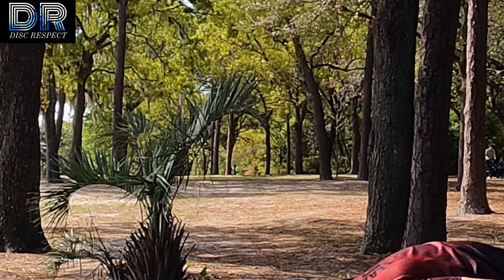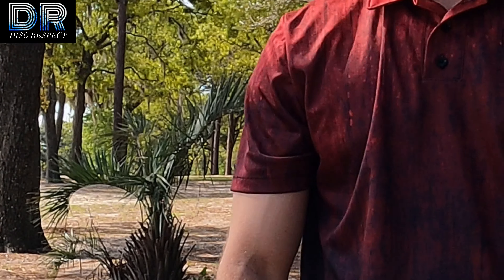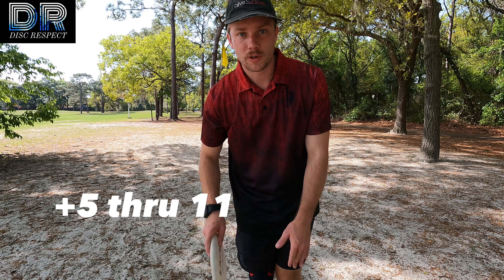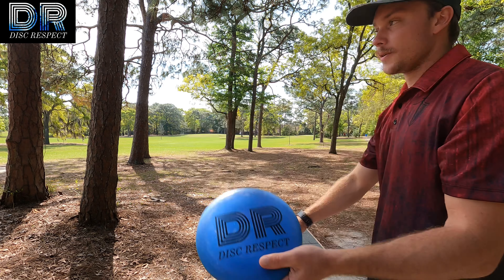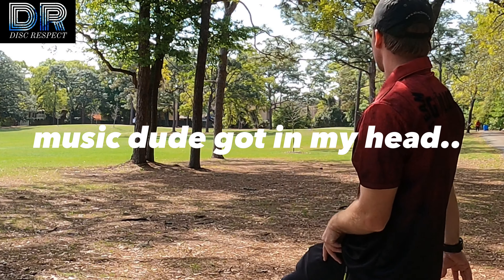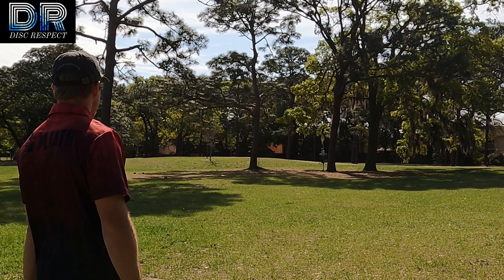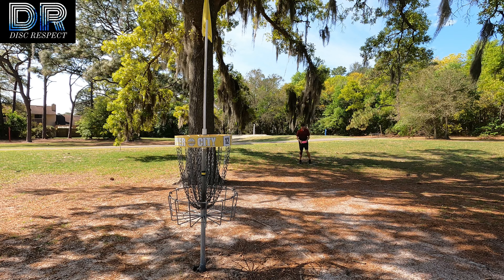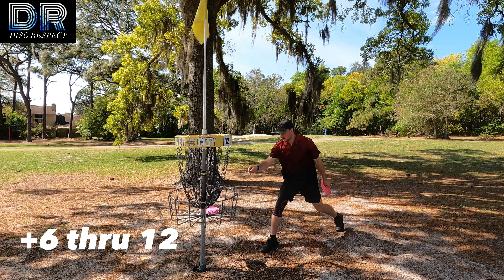Can I BREAK 53 at PAUL MCBETH’S HOME COURSE??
Can I shoot -5 on the long tees at my home disc golf course!?! Par 57, so let’s try and break 53!